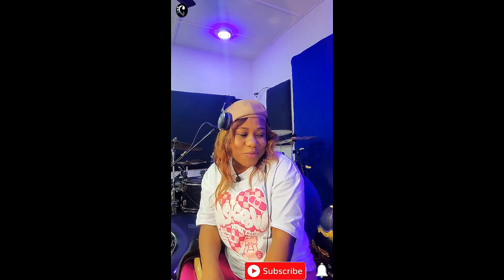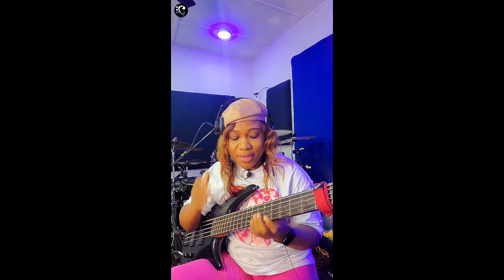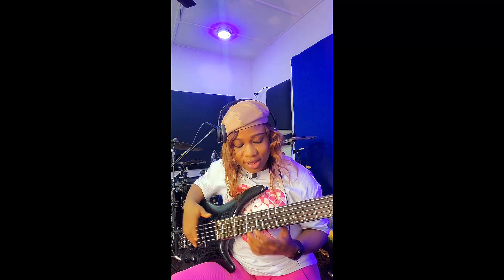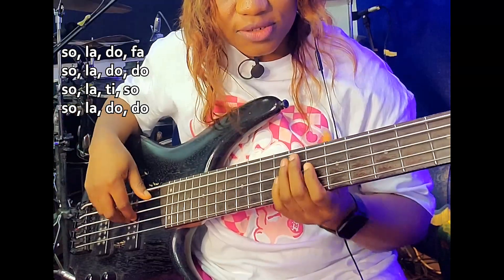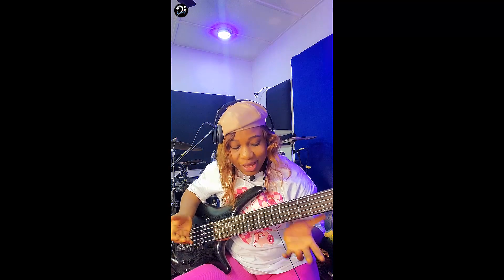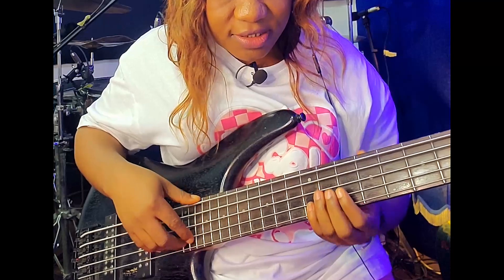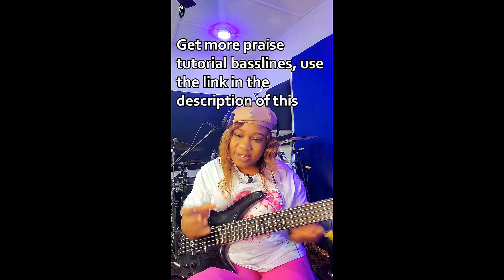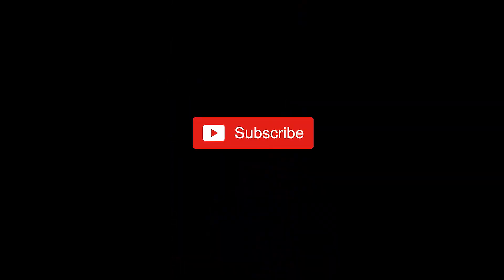Three (3) beautiful praise basslines you always need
This channel will help you grow musically 😊